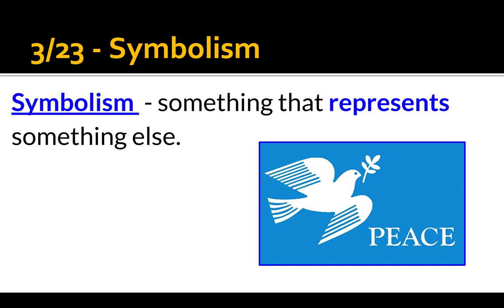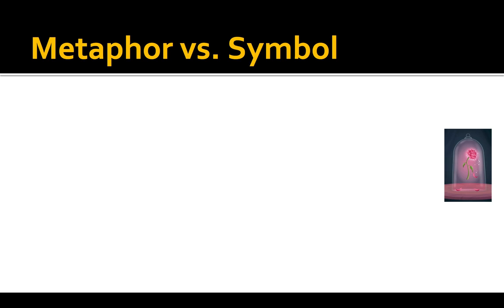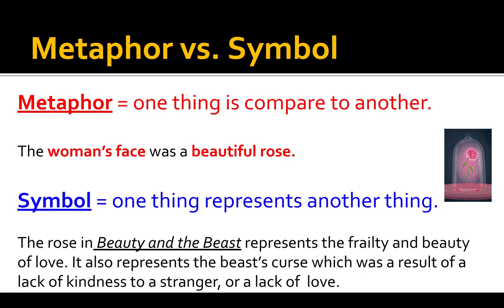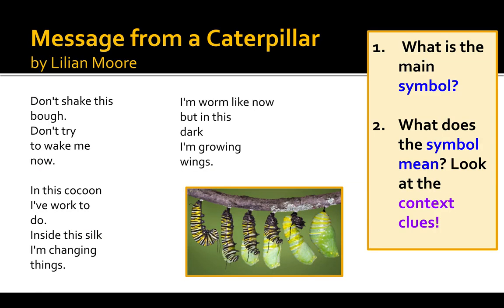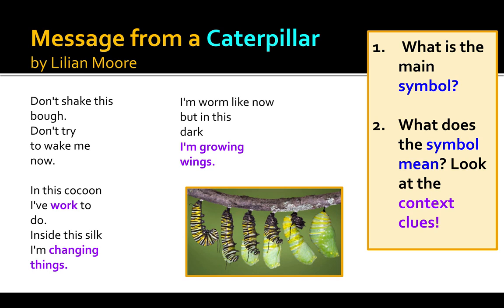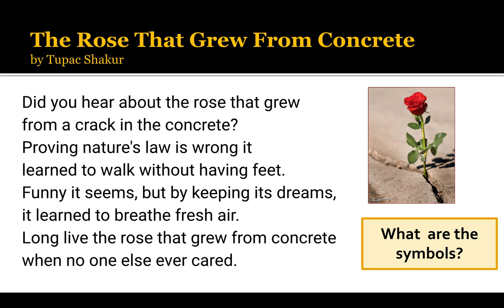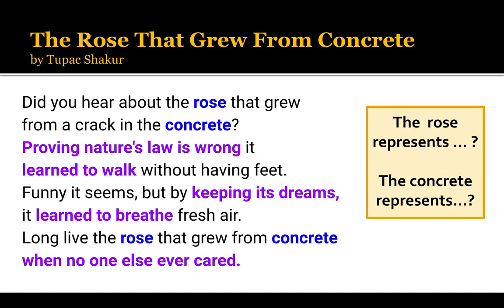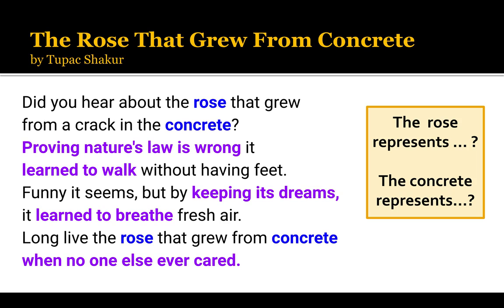Symbolism Mini Lesson